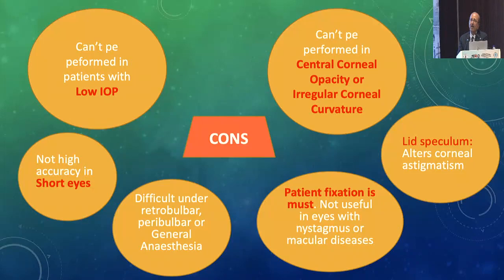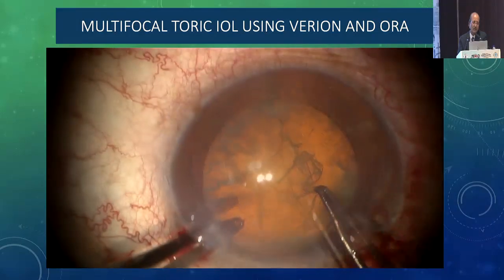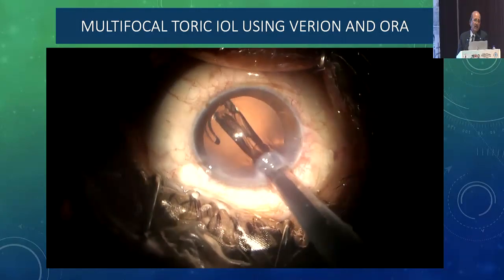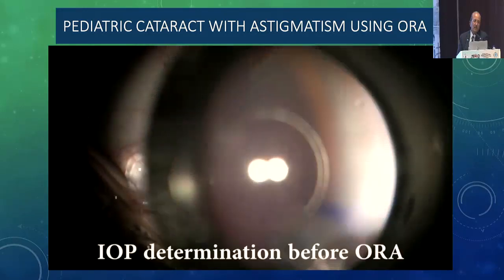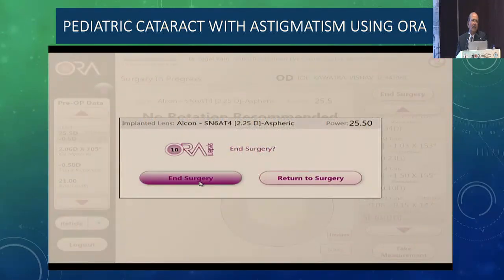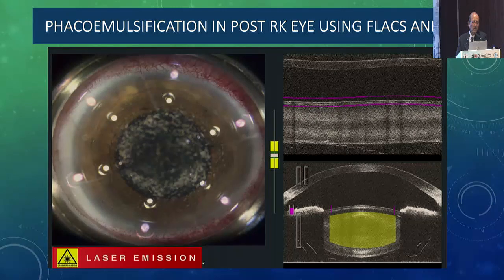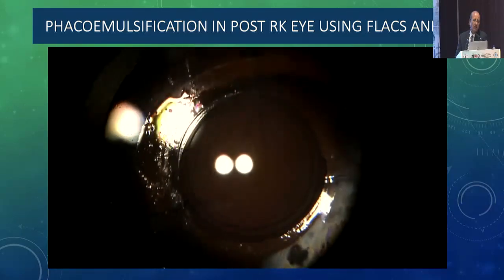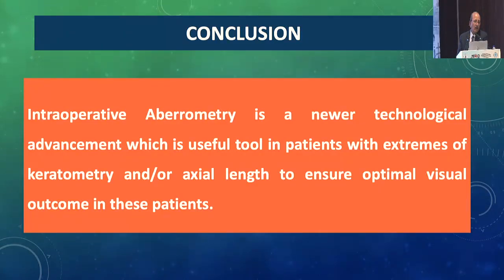AIOC2024 IC106 Topic Dr Jagat Ram Intraop Abberometry Pros & Cons